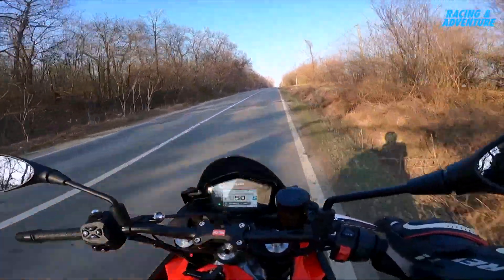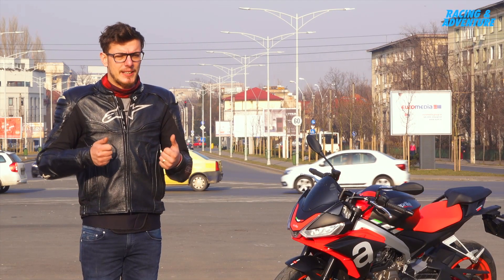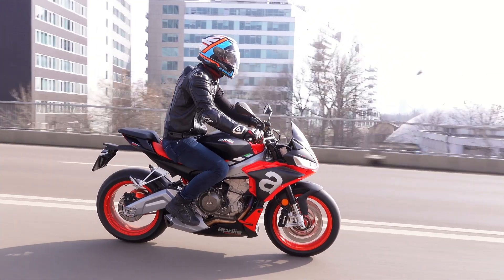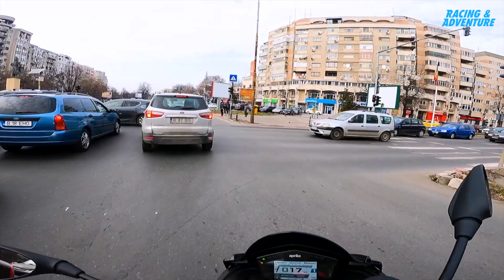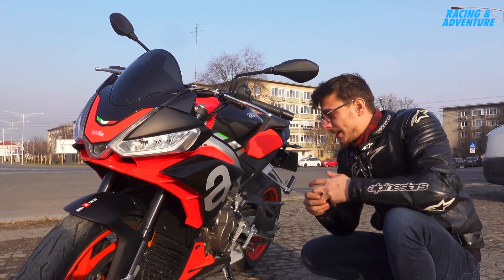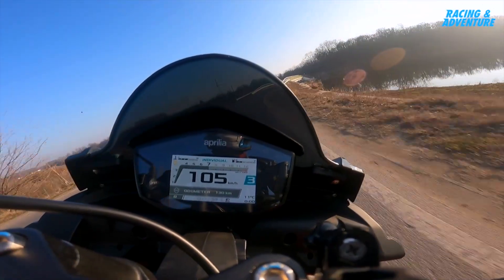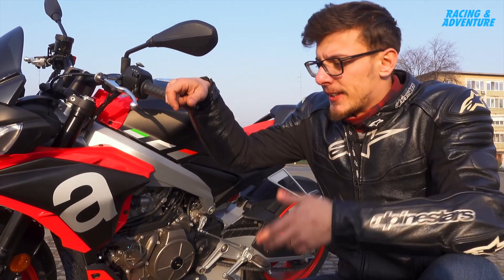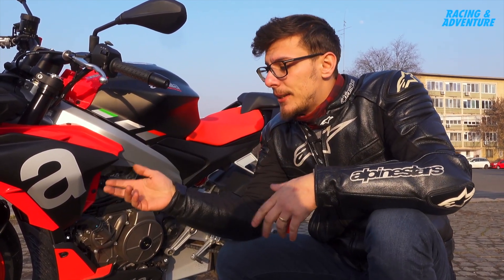Aprilia Tuono 660 Review | Better than Kawasaki Z900 and Yamaha MT-09?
Finally, the Aprilia Tuono 660 is here. As you probably know, it's based on the RS 660, and it's built on a completely new platform. Although just a 660 cc twin, this engine does a great job though the whole rpm range, pulls like insane and sounds lovely.

However, the Aprilia Tuono 660 faces great competition from rivals such as the Kawasaki Z900 and Yamaha MT-09.